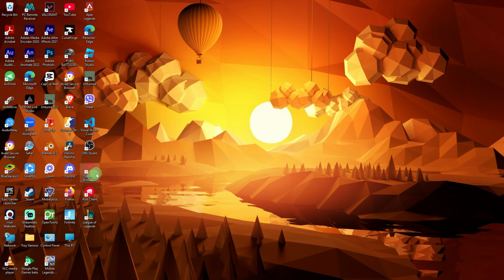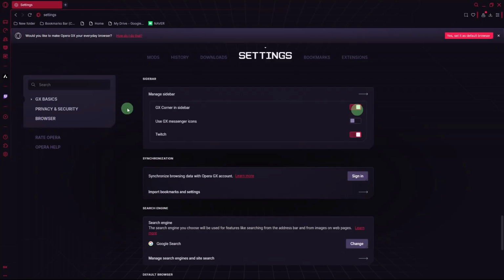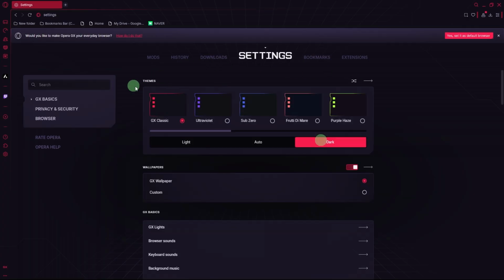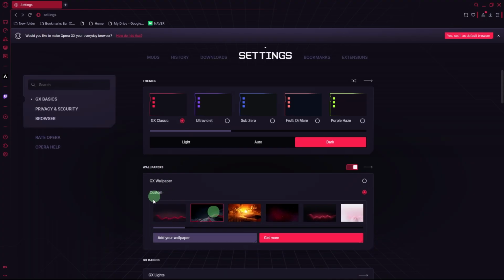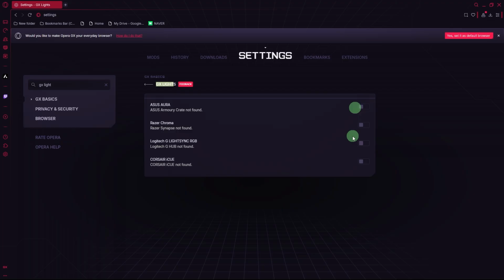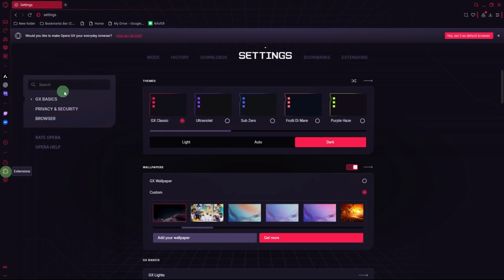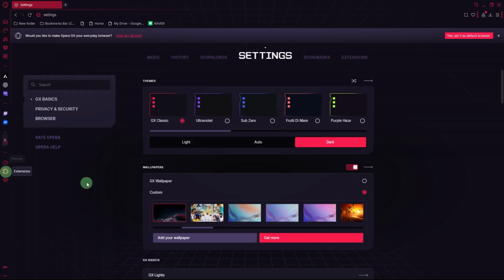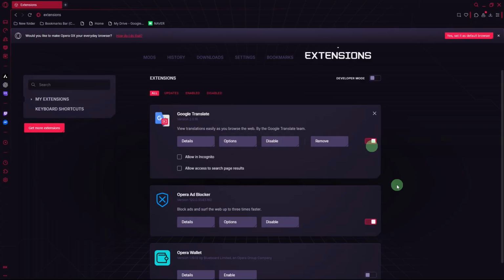How To Customize Opera GX Browser (Easy Way)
This guide will teach you how to customize Opera GX browser. I'll show you some of the common ways you can customize your Opera GX browser to fit your style and preferences.